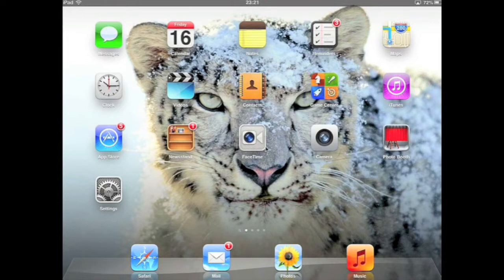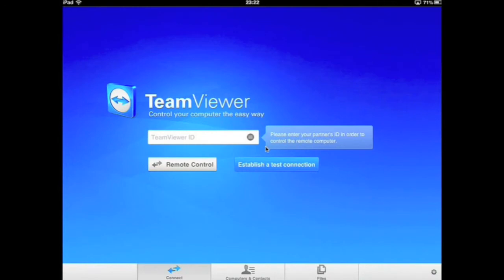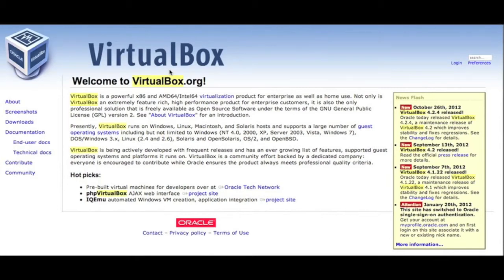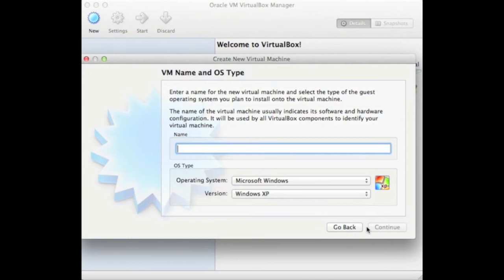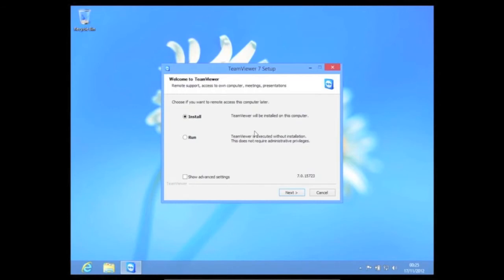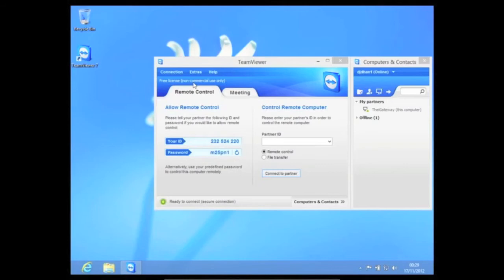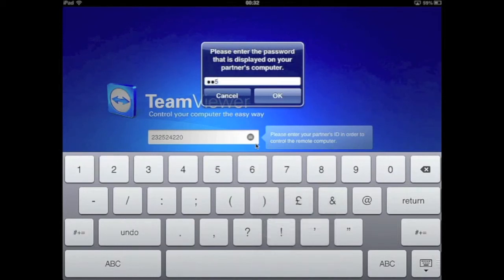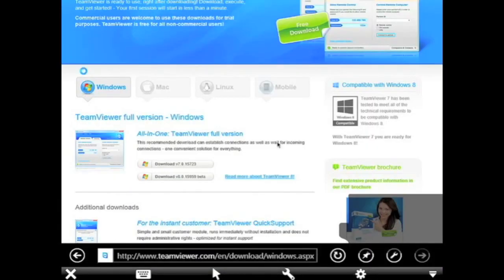How To Use Windows 8 On An iPad For Free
Your Gateway to the latest Apps, Cases, Reviews and much more for the iPhone, iPod touch and iPad!